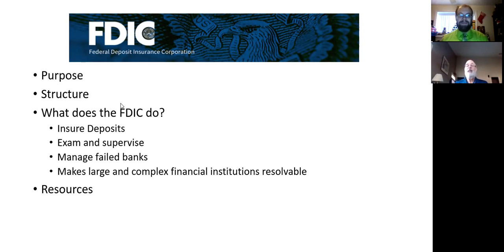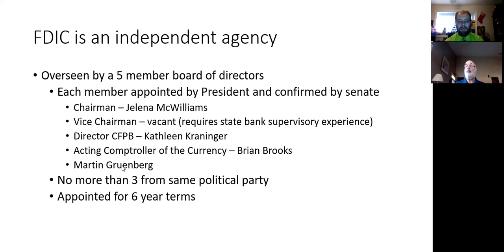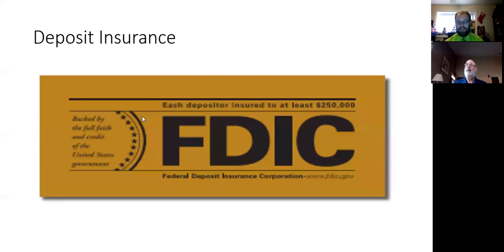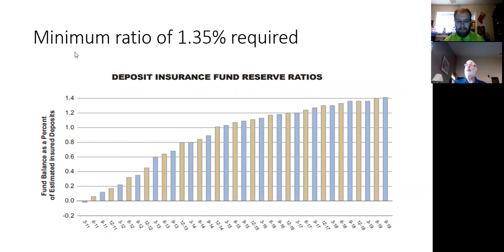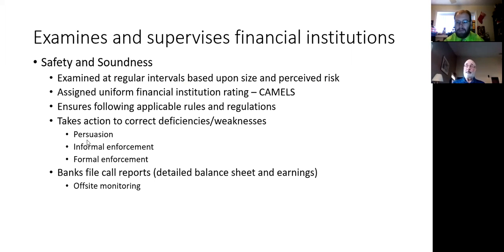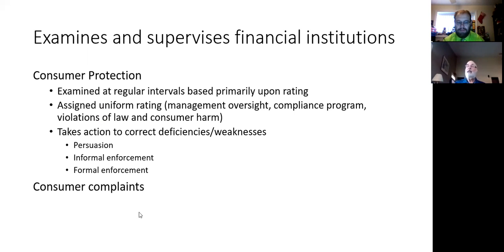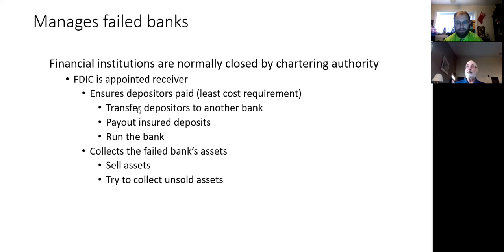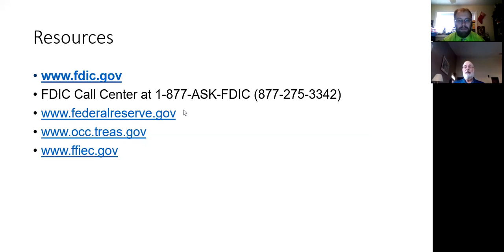Structure of the FDIC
An expert in the FDIC discusses why the FDIC was founded in 1933.  The main duties of the FDIC are also discussed.